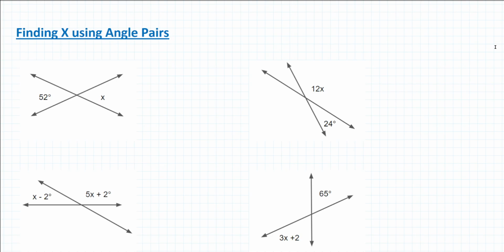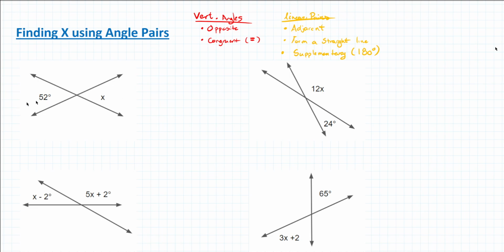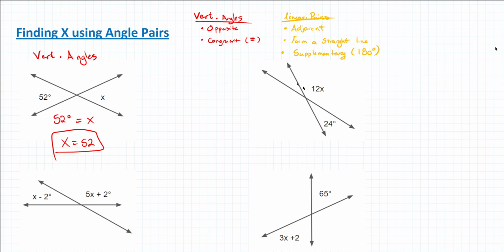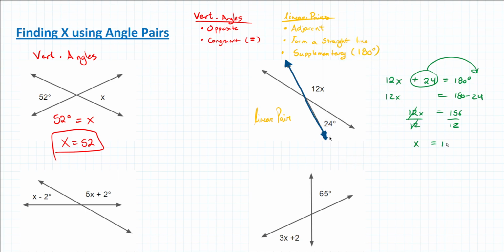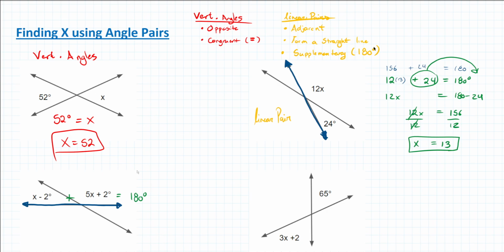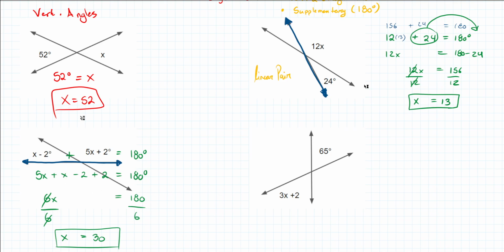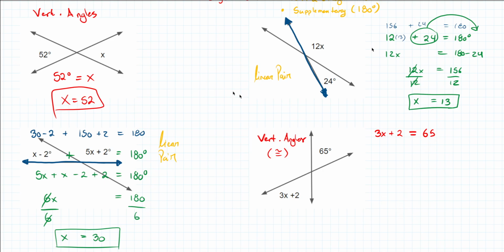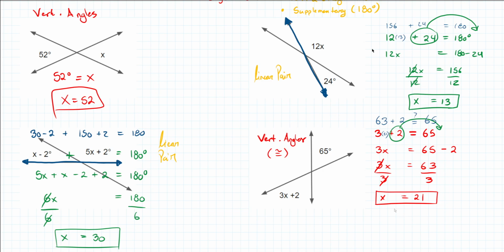5.) Solving For X with Vertical Angles and Linear Pairs